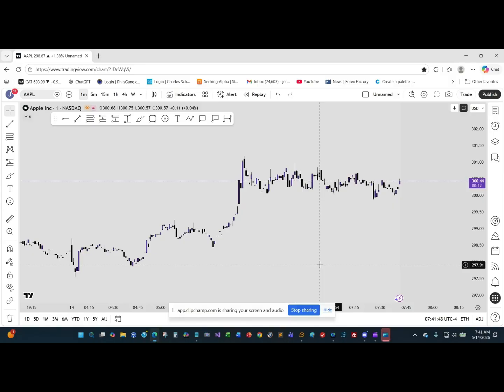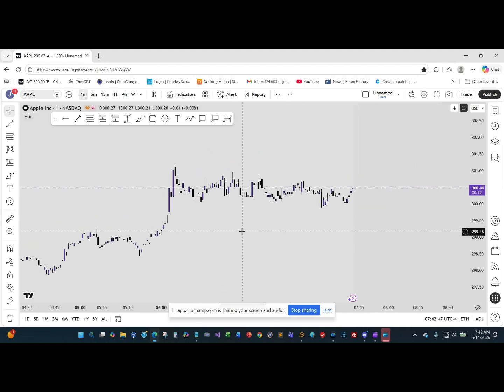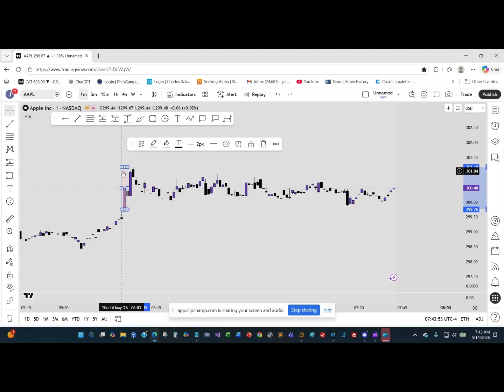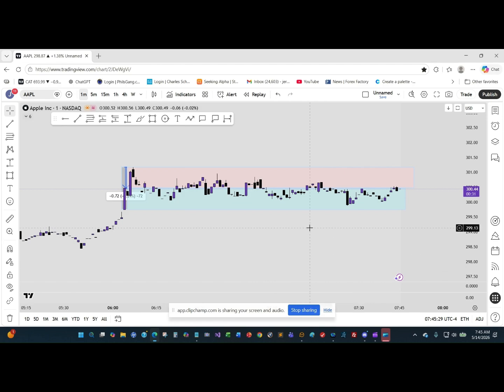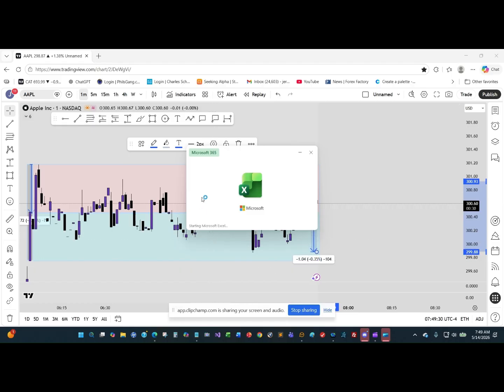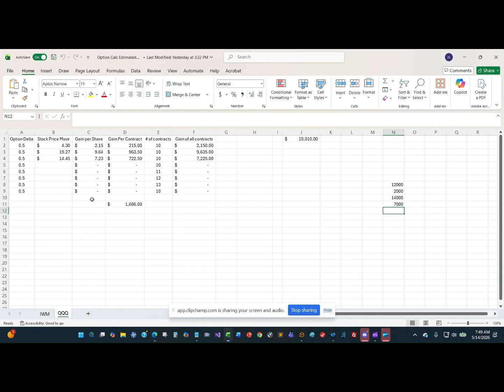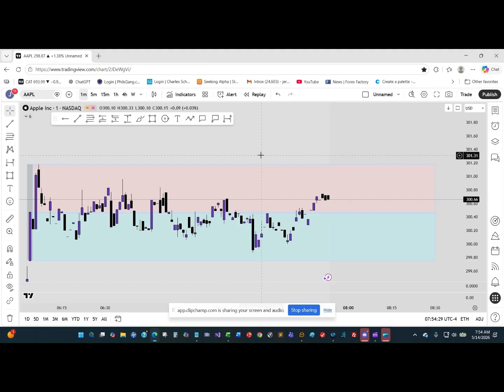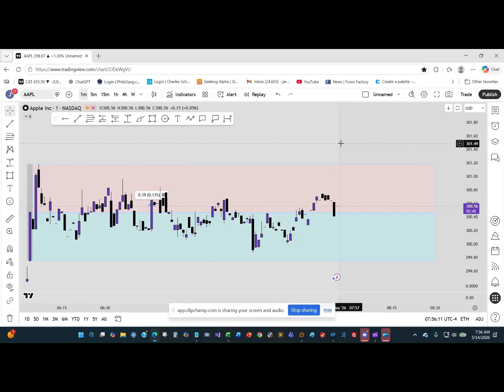31 Trading Chop Strategy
This video shows how to trade a sideways or chop market price action.